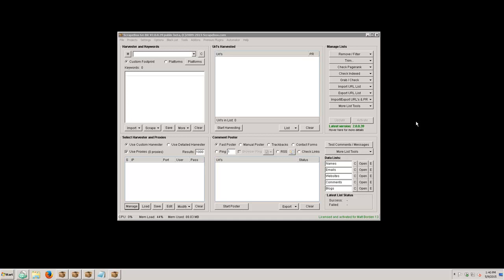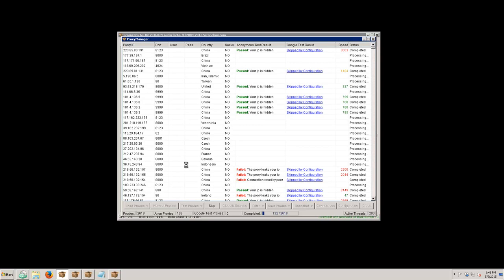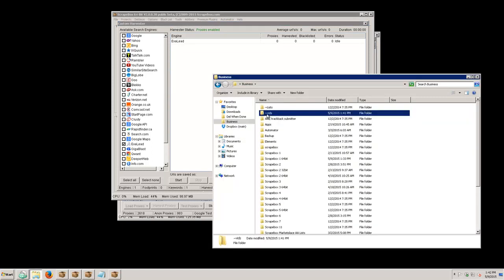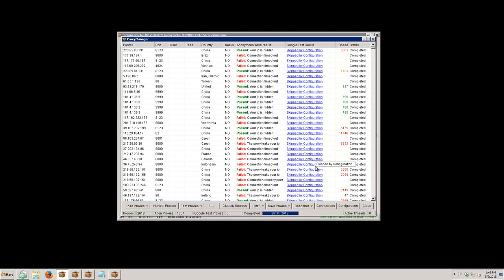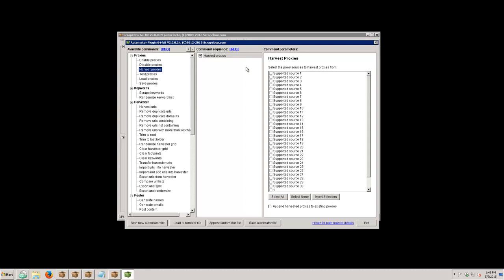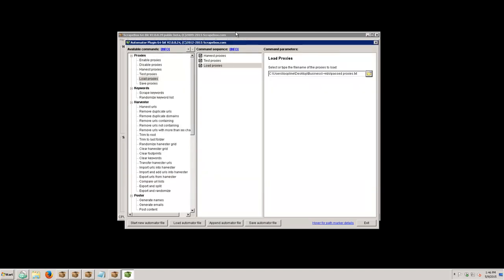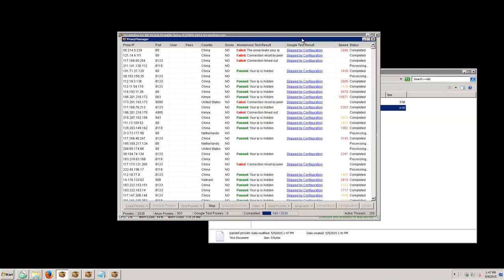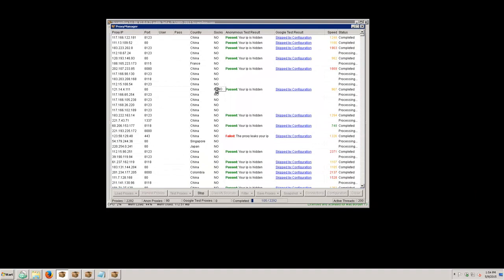Continuously Harvest Test and Save Proxies to file using Scrapebox